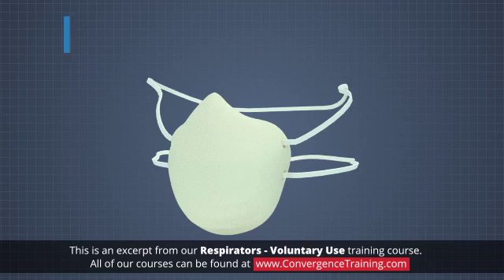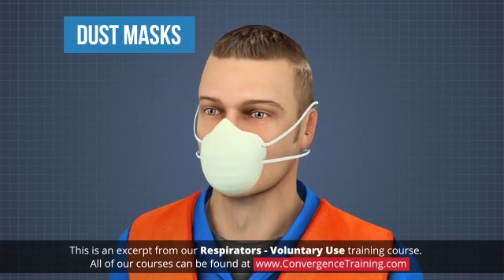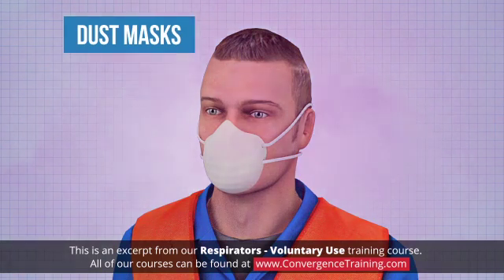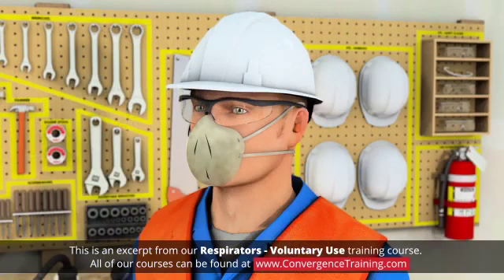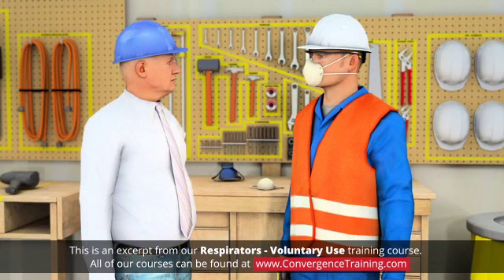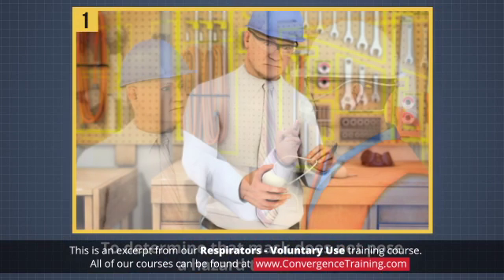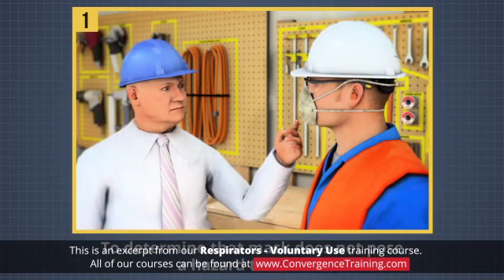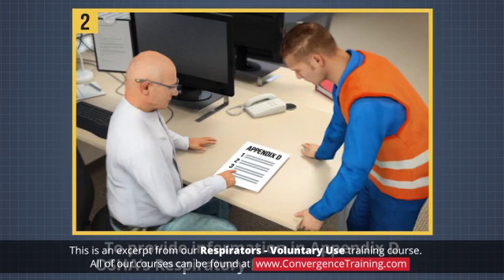Respirators - Voluntary Use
to view the full video and purchase access to our other Health & Safety (EHS) courses.

A respirator is a piece of personal protective equipment (PPE) that protects its user from inhaling hazardous substances in the form of dusts, mists, fumes, gases, or vapors. There are many different types of respirators; each type protects its user from a specific airborne hazard. “Voluntary use” situations occur when workers use respirators even when they are not required. When employers allow the "voluntary use" of respirators, there are several requirements they must fulfill.